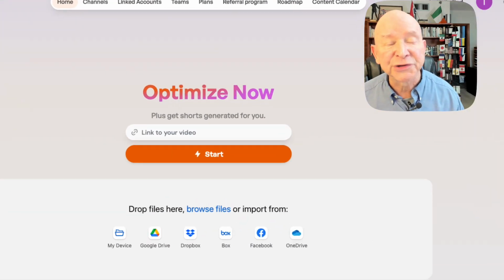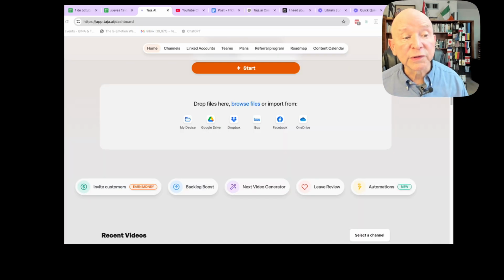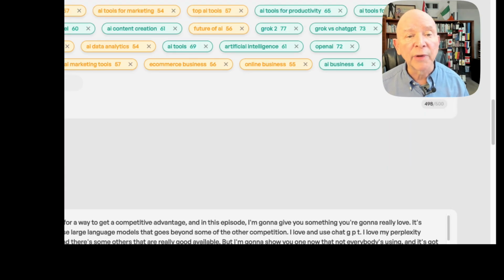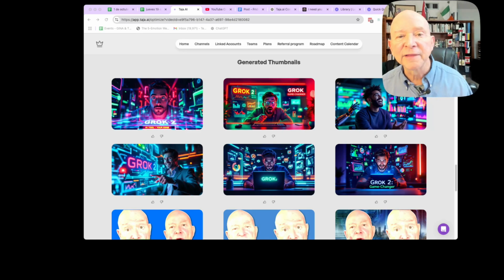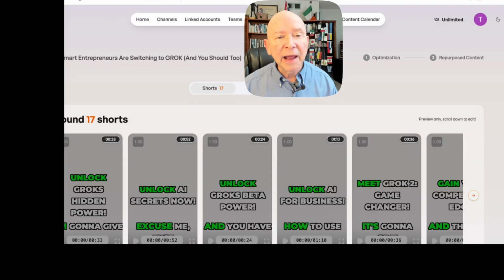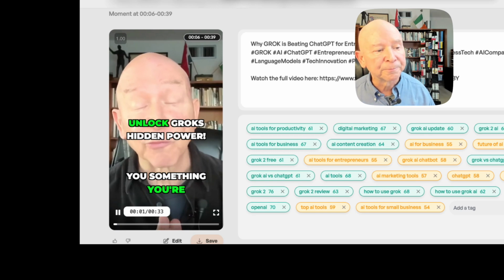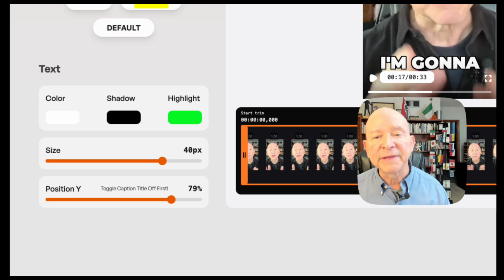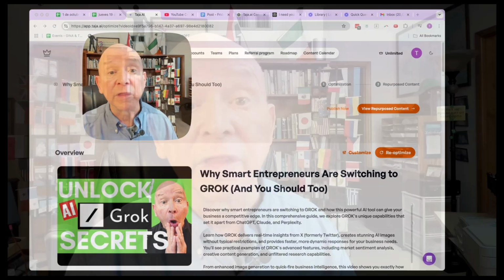Taja.ai: Repurpose Video Content Like A Super Hero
Discover how this one powerful AI tool totally revolutionizes your content creation process and saves you hours of work! Taja.ai is the game-changing platform that helps content creators automatically generate YouTube Shorts, optimize video descriptions, create engaging thumbnails, and repurpose content across multiple social media platforms.

It is really amazing how it does so much. It creates several extra YouTube . It can create thumbnails (!!) for you! It can also schedule your videos.

Learn how you can transform one video into 17+ pieces of content, complete with SEO-optimized descriptions, custom thumbnails, and strategic scheduling. This comprehensive tool handles everything from generating timestamps and tags to creating attention-grabbing titles and descriptions - all powered by advanced AI technology.

Perfect for busy creators, entrepreneurs, and anyone looking to maximize their content's reach without spending countless hours on manual repurposing. See how you can automatically distribute your content across YouTube, LinkedIn, Facebook, Instagram, and X (Twitter), complete with platform-specific optimizations.

Get an exclusive inside look at features like backlog boost for reviving older content, automated playlist management, and smart content scheduling. Whether you're a seasoned creator or just starting out, this tool will transform your content creation workflow and help you maintain a consistent posting schedule with minimal effort.

CHAPTERS:
00:00 - Intro
00:32 - Linked Accounts Management
01:59 - Content Creation Tips
03:05 - SEO Best Practices
07:35 - Effective Thumbnails
09:38 - Taja Clips Overview
12:19 - Benefits of Taja Clips for Creators
17:37 - Repurposing Existing Content with Taja
18:17 - Taja Pricing Plans
19:27 - Taja User Feedback
20:39 - Closing Remarks